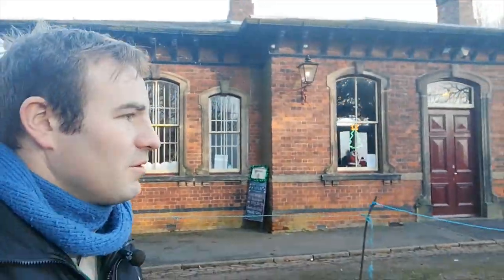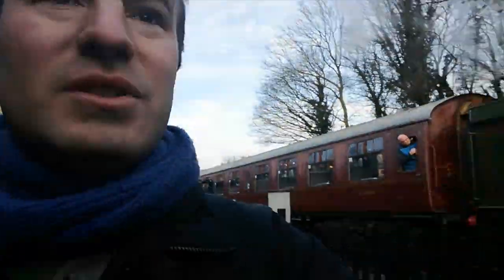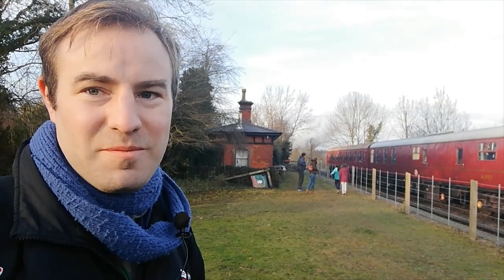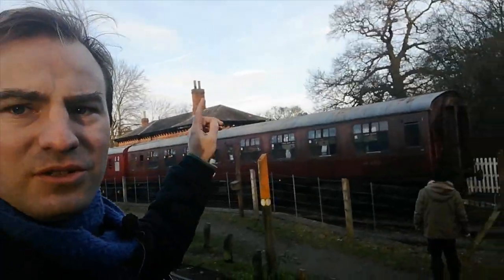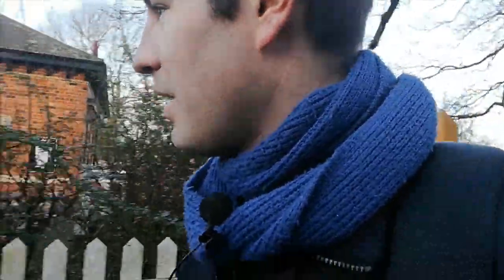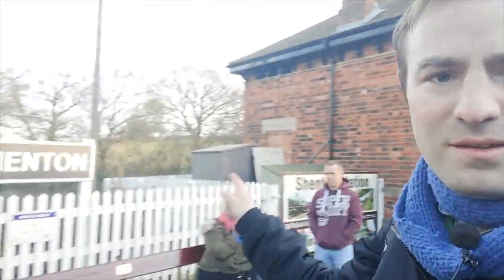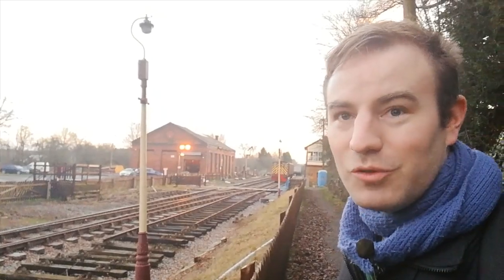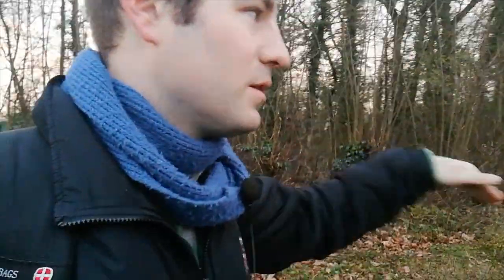A trip on The Battlefield Line.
A video from my visit to the Battlefield Line in Leicestershire.

The Battlefield Line runs from Shackerston to Shenton with an intermediate station at Market Bosworth and we travel beind Great Western Railway Hall No. 6989 Wightwick Hall which was visiting from the Buckinghamshire Railway Centre.

Near Shackerston Station we see the Ashby de la Zouch Canal, at Shenton we're close to the field where the Battle of Bosworth took place. We also see glass being made at Shenton Glass. At Market Bosworth we find the old station building is a car dealership which even has a Ford Sierra Estate.